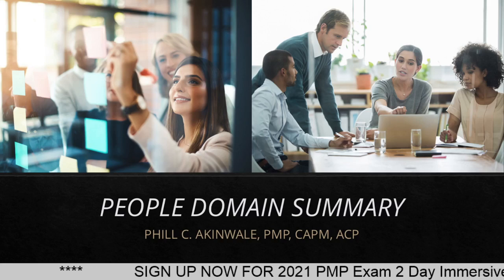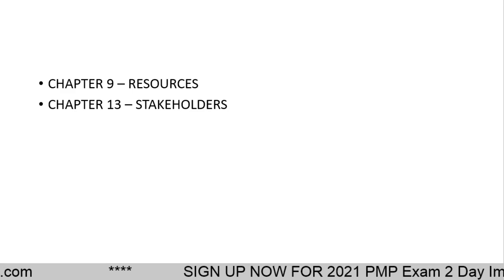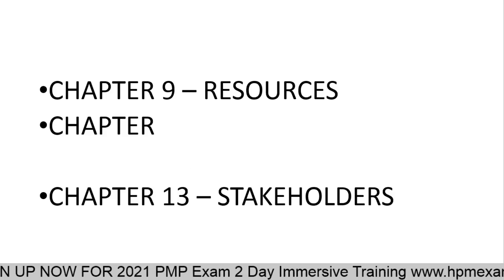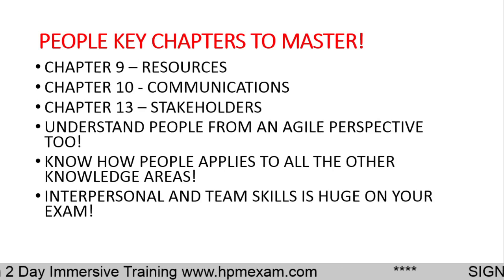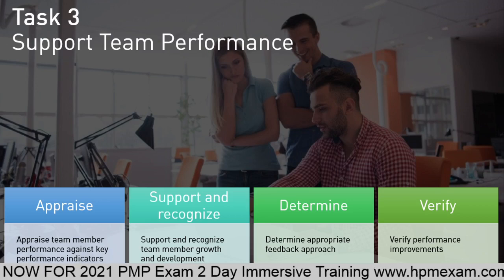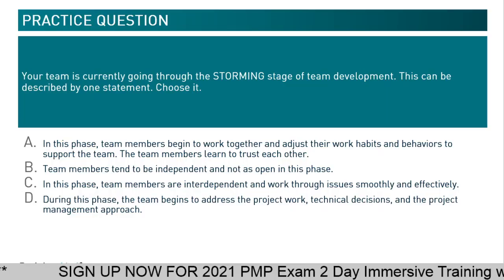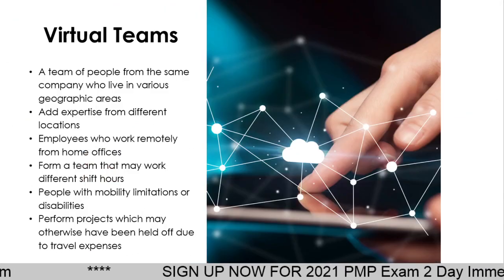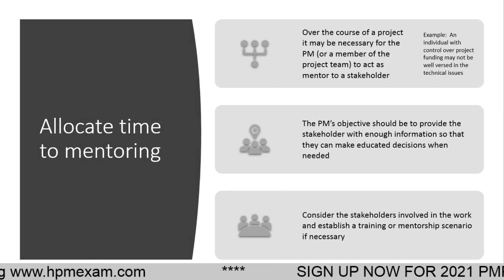People Domain Summary for the PMP Exam pmpexam #2021 in 7 Minutes